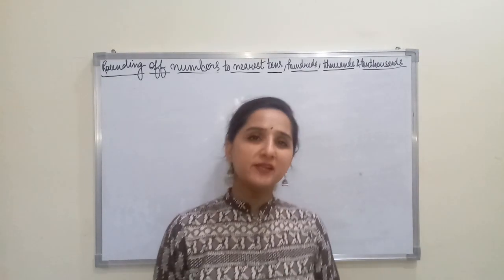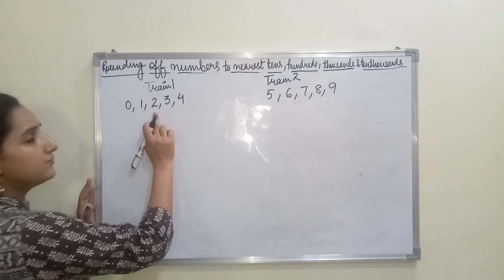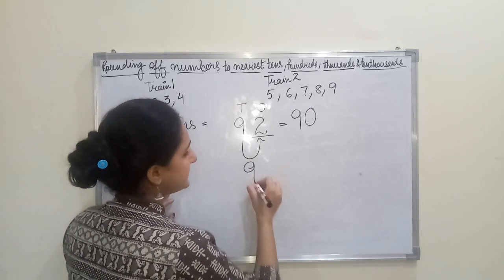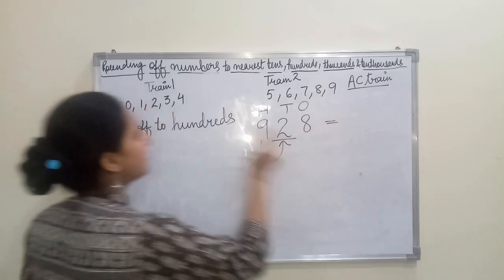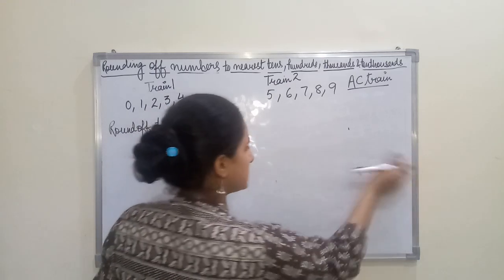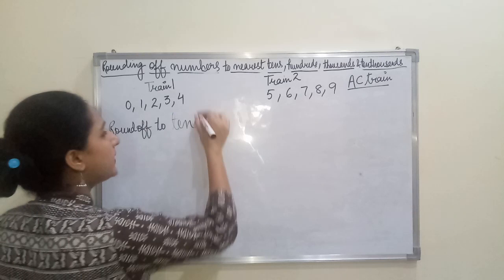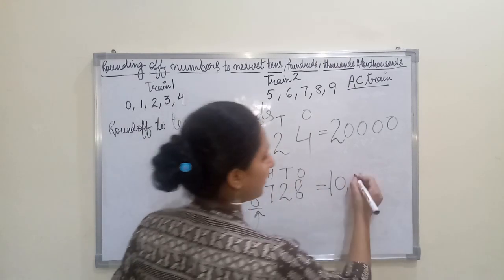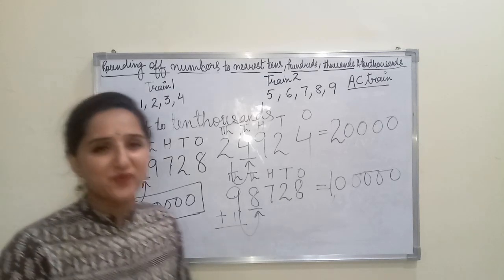Rounding off Numbers | Rules of Rounding off | NEAREST TENS,HUNDREDS 3rd,4th/roundingoffmathsarena